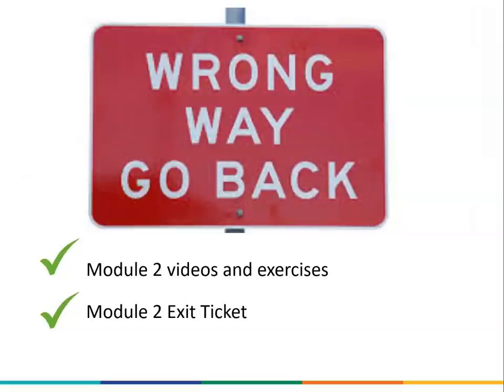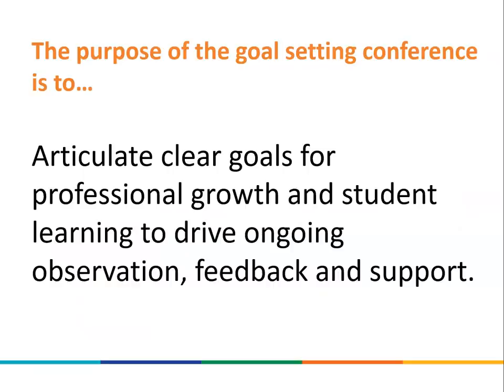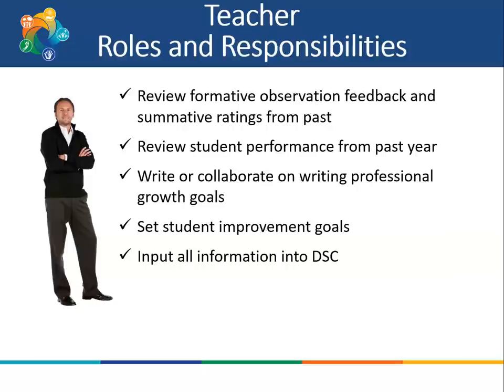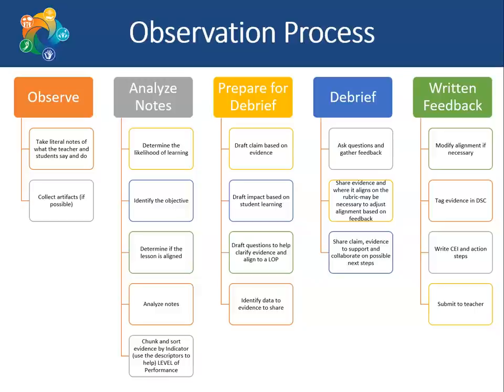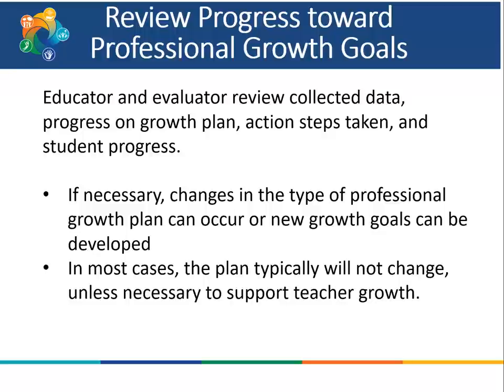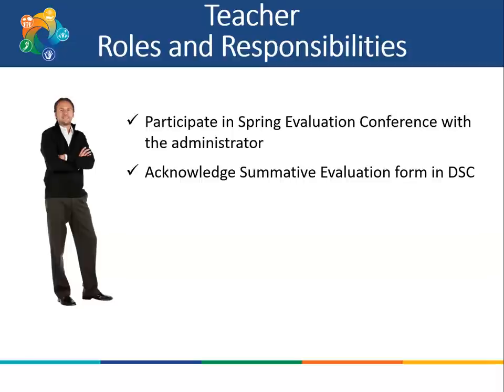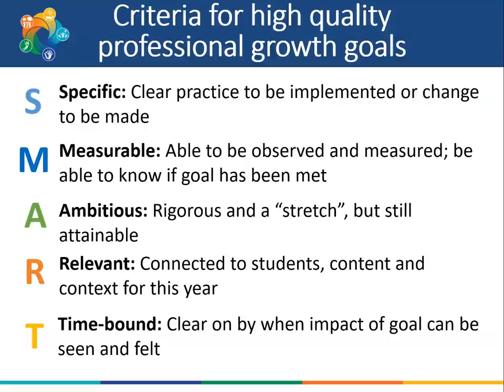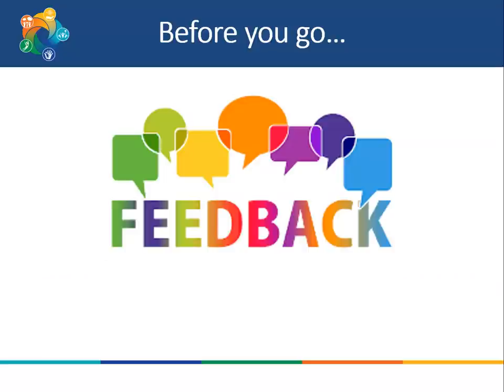Module 3 Process Overview Updated v2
This is last video in a series of introductory training videos on the Delaware Teacher Growth and Support System. This video provides details on the evaluation process and roles and responsibilities for teachers and administrators.